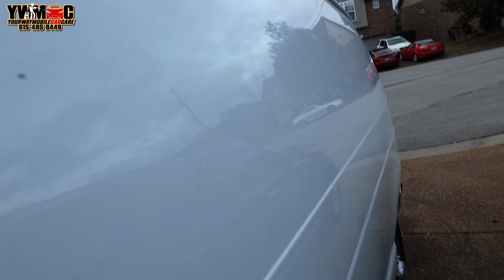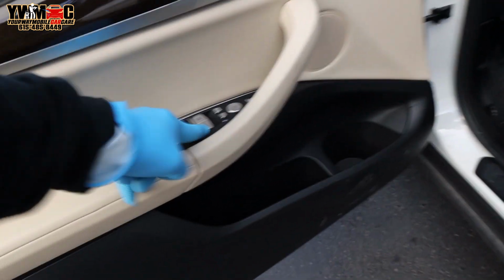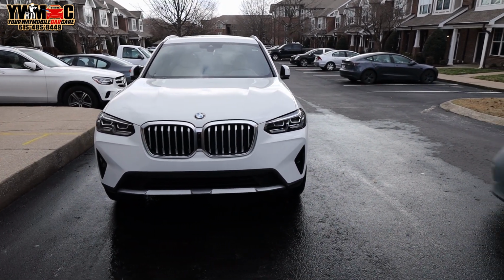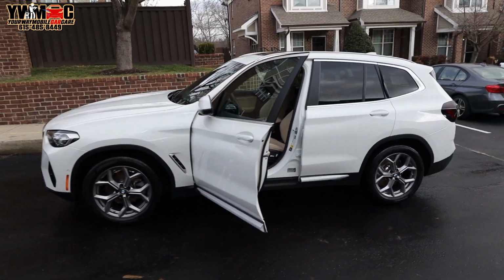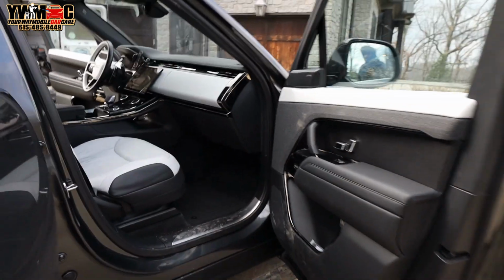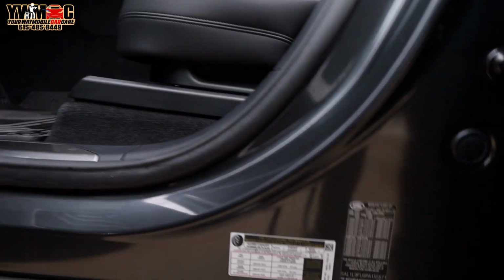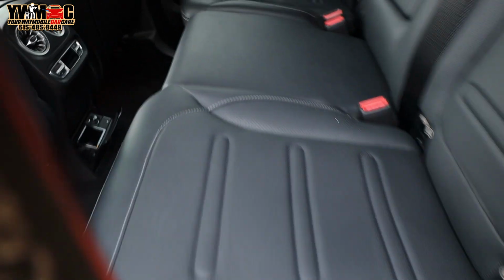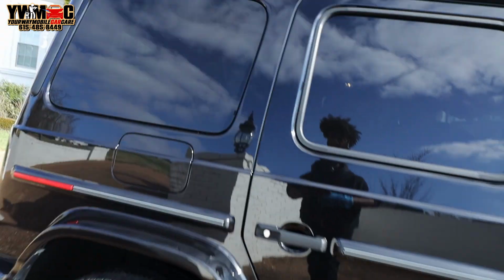AUTO DETAILING - HOW TO MAKE MONEY DAILY $$ -: DAY 504 -CAR DETAILING